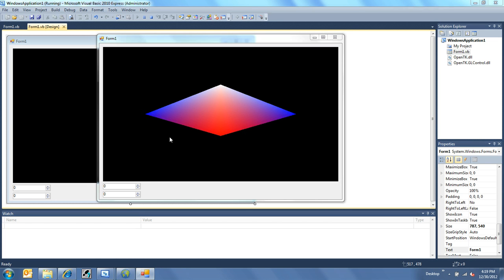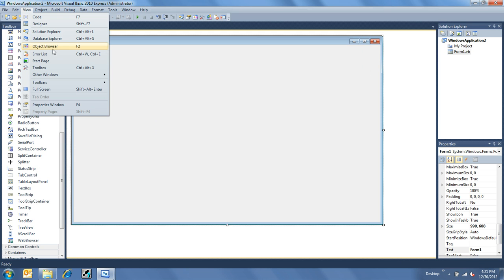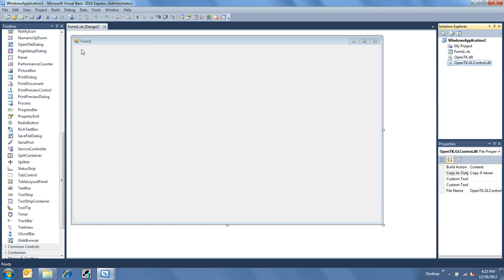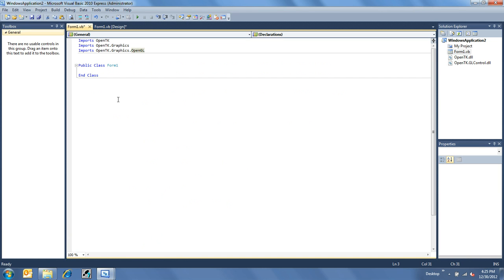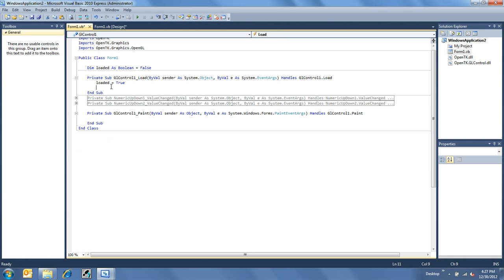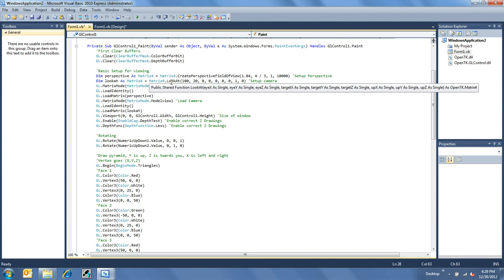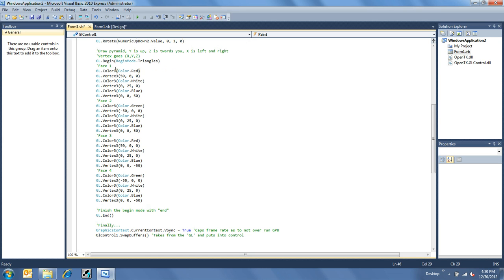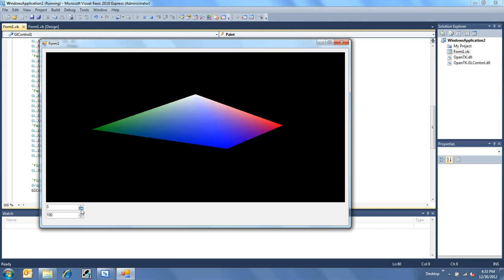Visual Basic How To: 3D with OpenTK / OpenGL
When copy-n-pastin, make sure 'Handles something' is at the end of your events!
Make a 3D Program using OpenTK which is OpenGL in VB.Net